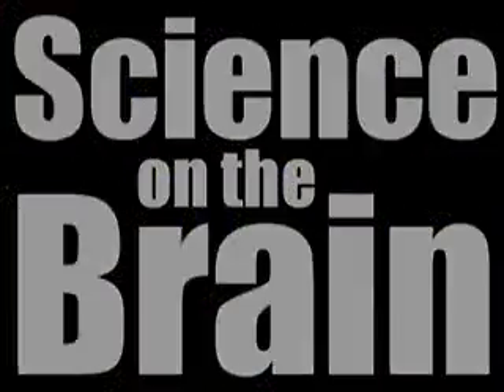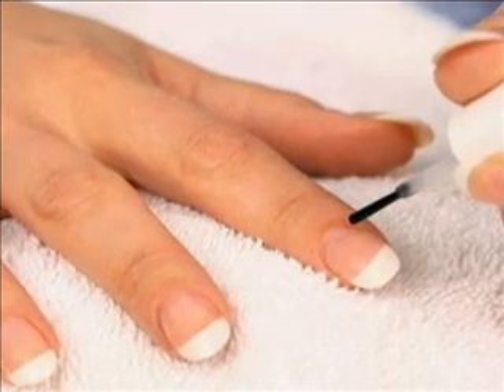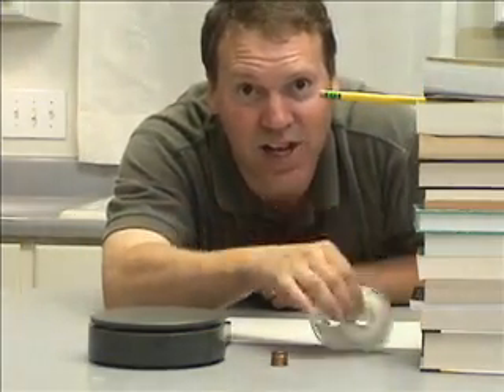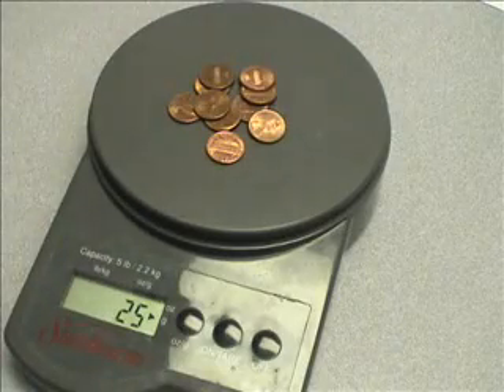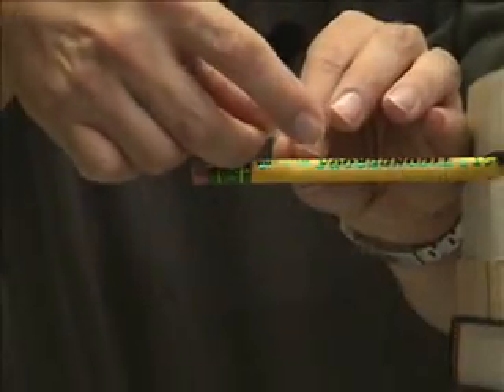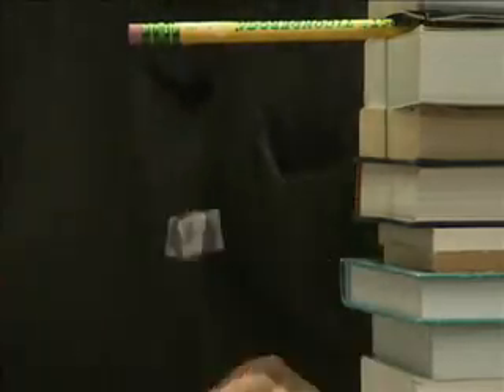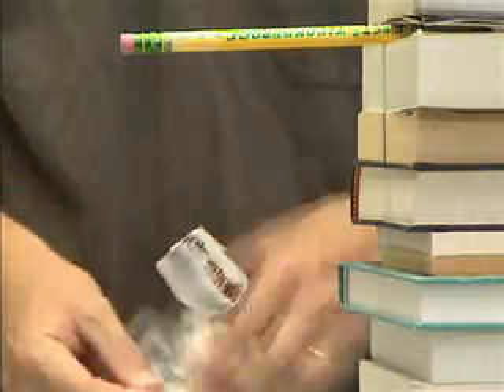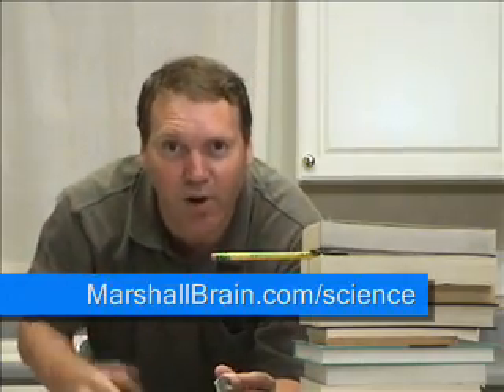How strong is a strand of hair?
This science experiment lets you find out exactly how strong a strand of your hair is.